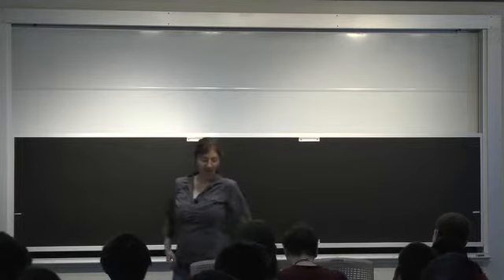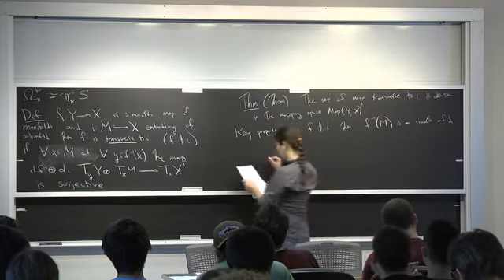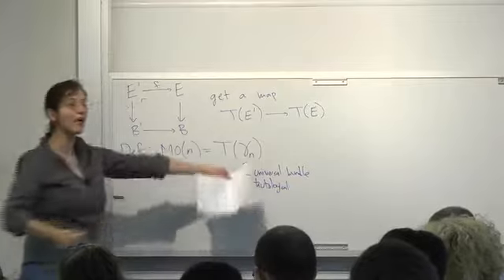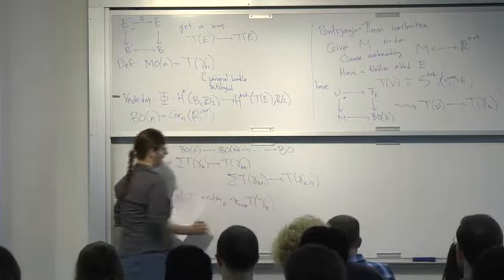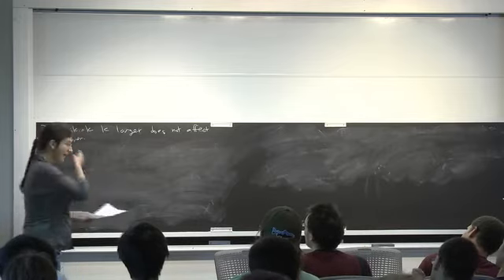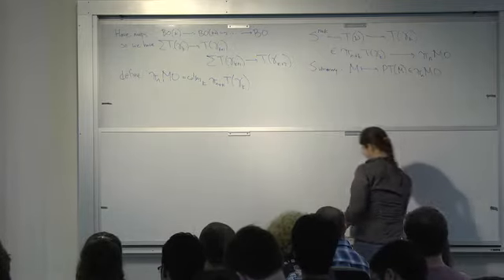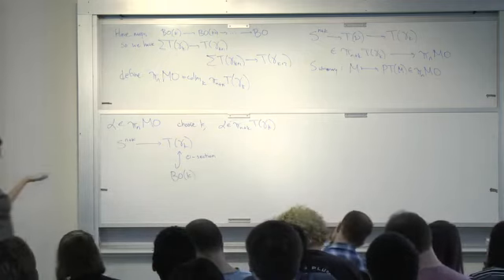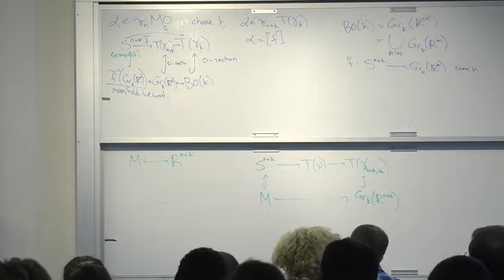Algebraic Topology July 2016 Uchicago Cobordism 2 Inna Zakharevich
Cobordism groups are stable homotopy groups of Thom spaces.